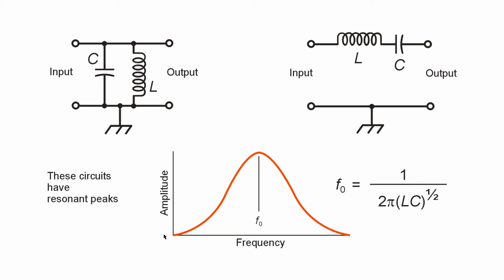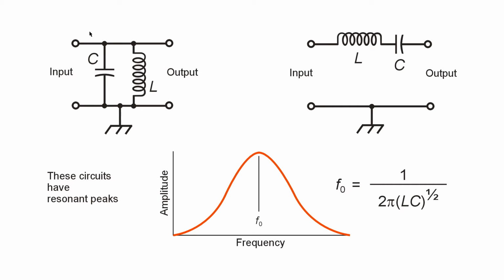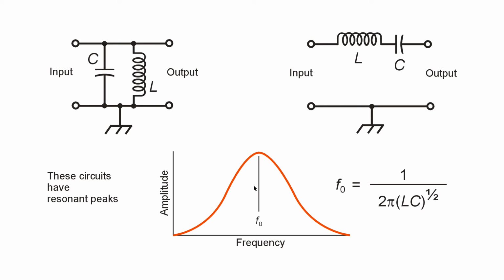LC Circuits with Peaked Response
Here are two simple (and ancient!) resonant circuits.